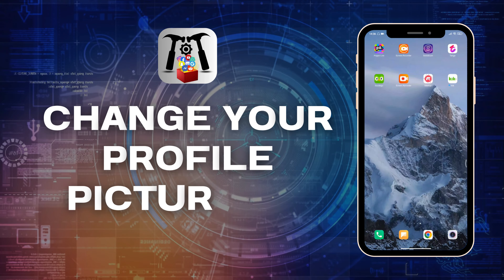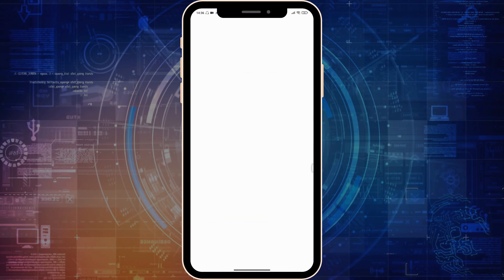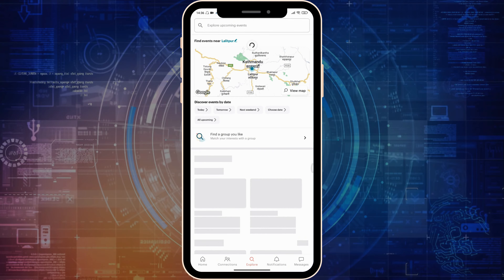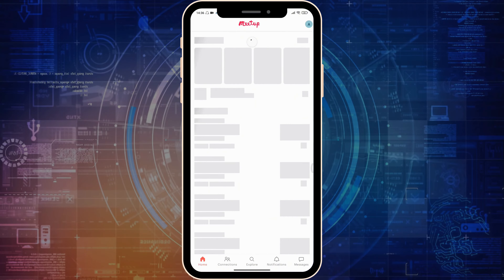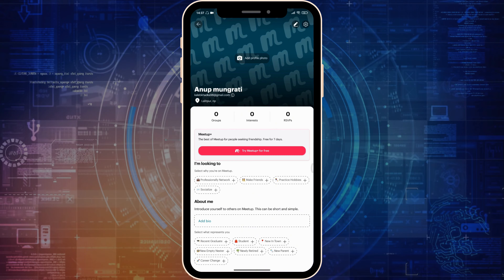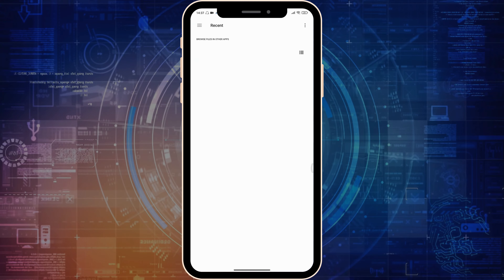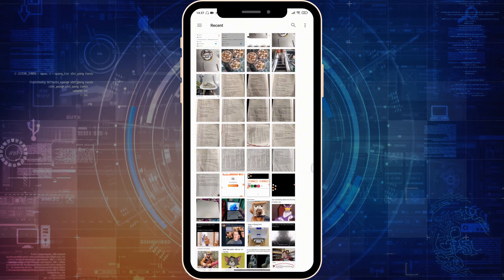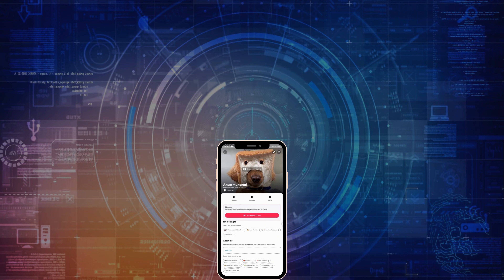How to Change Profile Photo on Meetup? 2024 (Quick & Easy) | Meetup App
Learn how to change your profile photo on the Meetup app with this quick and easy guide. Follow these step-by-step instructions to update your profile picture in no time.

In this tutorial:
0:00 - Introduction
0:05 - How to Change Profile Photo on Meetup? 2024 (Quick & Easy) | Meetup App

Discover the simplest way to change your profile photo on the Meetup app. This tutorial covers the entire process, ensuring your profile is up-to-date with your latest picture.

Update your Meetup profile photo quickly and easily with this straightforward guide!